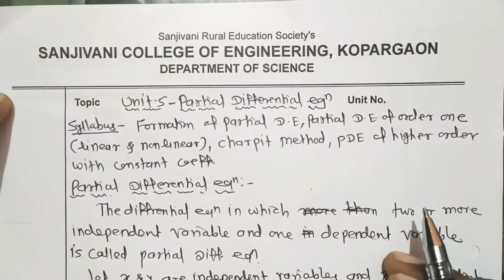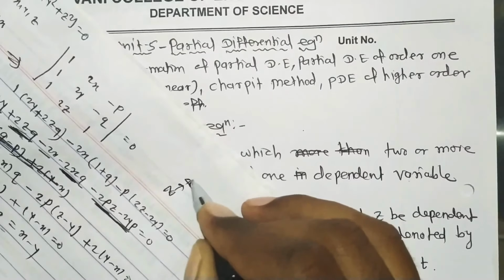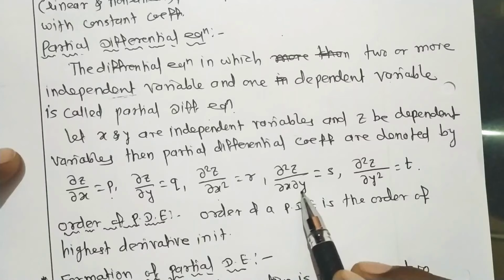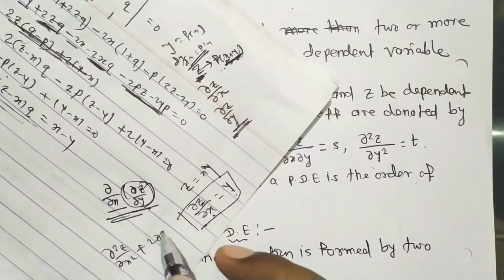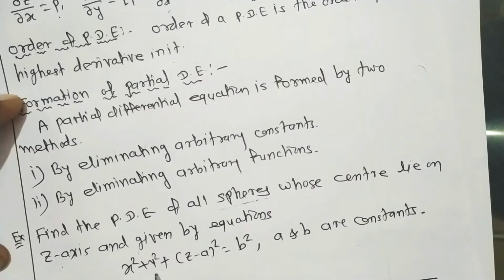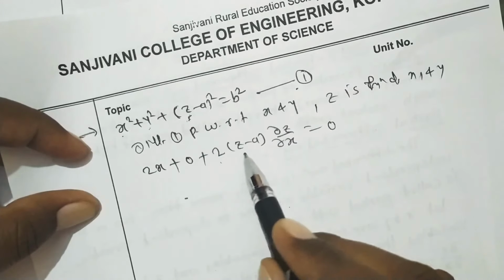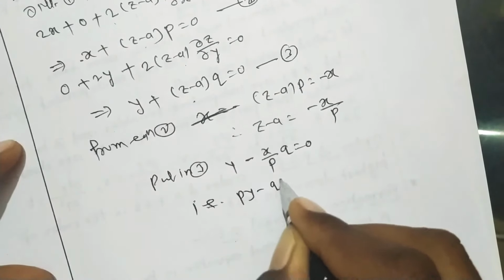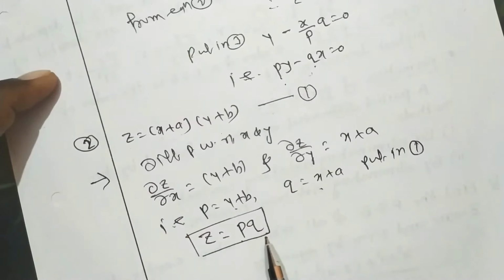Partial Differential Equation Lecture 1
Definition of Partial Differential Equation, Formation of Partial Differential Equation